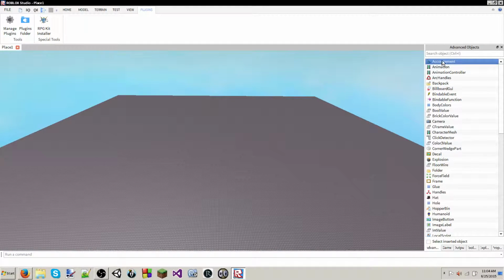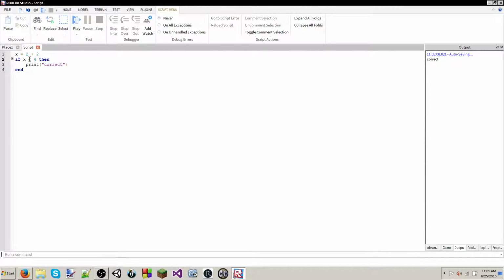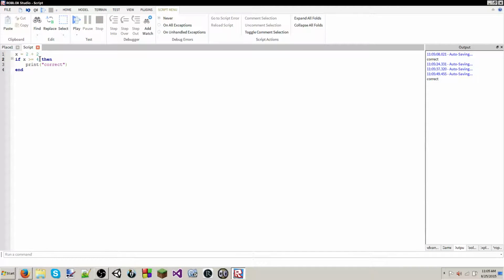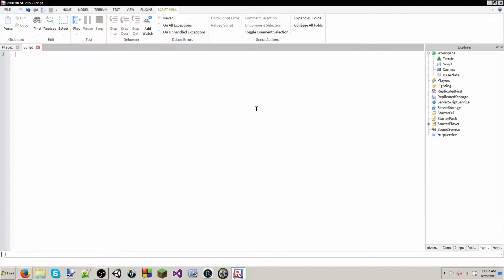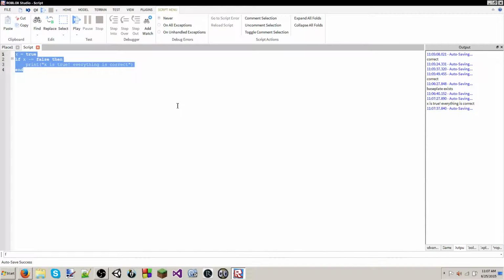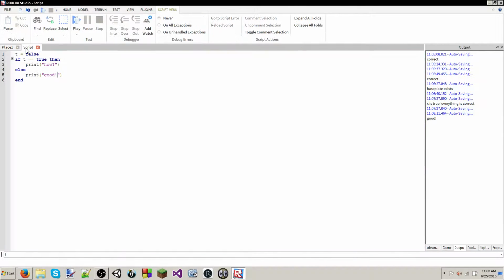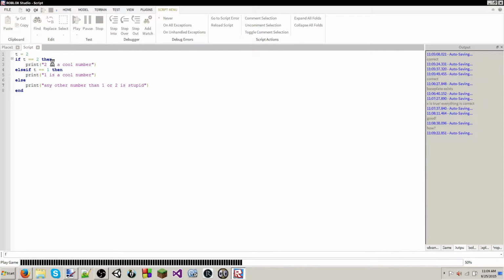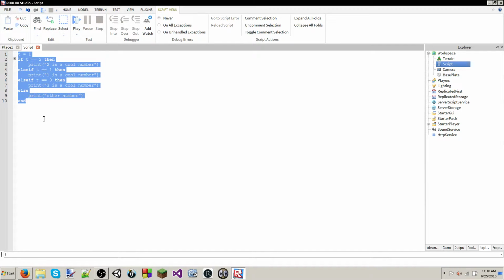How to script on ROBLOX [4] | If Statements (1/2)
In this tutorial, we will be going over if statements. In the next tutorial I'll continue going over it. I forgot to go over and / or / not. :(